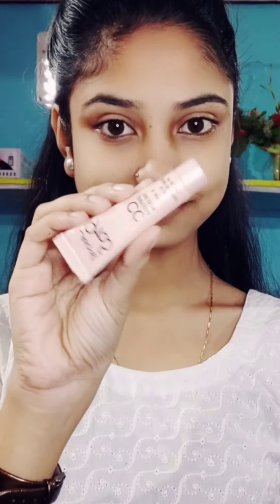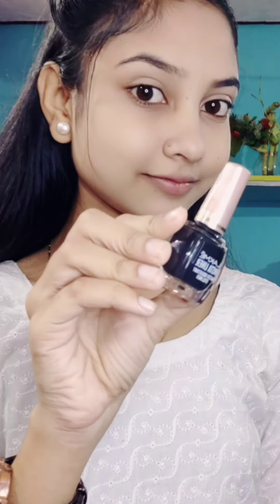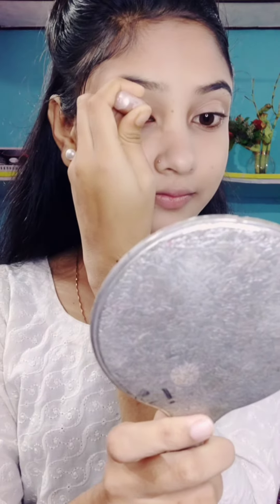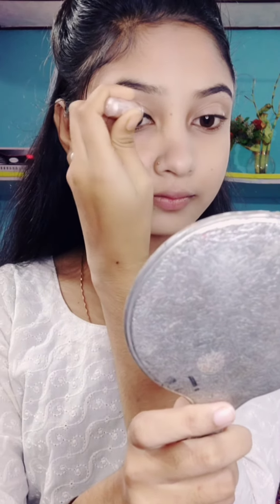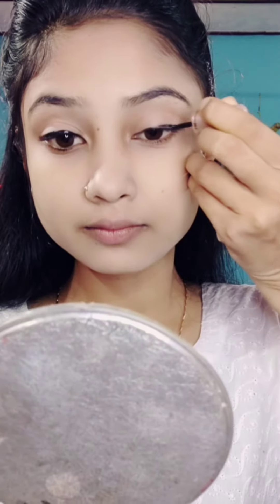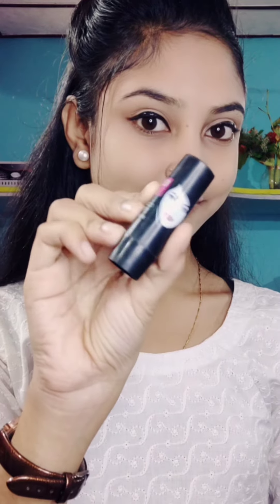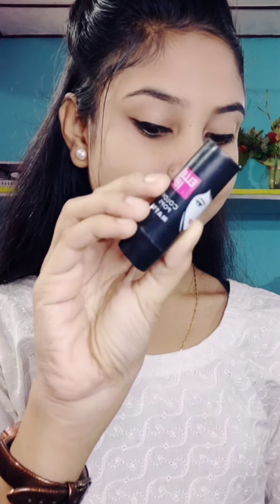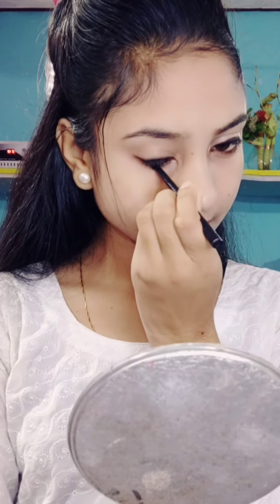Everyday Makeup Look/कम सीजो से मेकअप कैसे करे/makeup look using only 4 products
Everyday Makeup Look/कम सीजो से मेकअप कैसे करे/makeup look using only 4 productsHlw guys!
Today in this video I am going to share my everyday Makeup Tutorial.
Hope you find this tutorial easy and helpful.